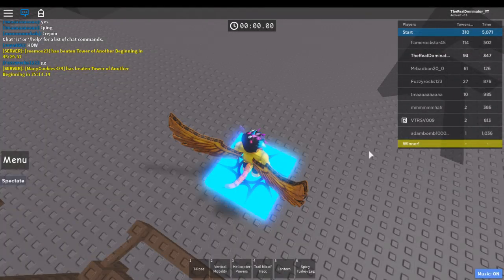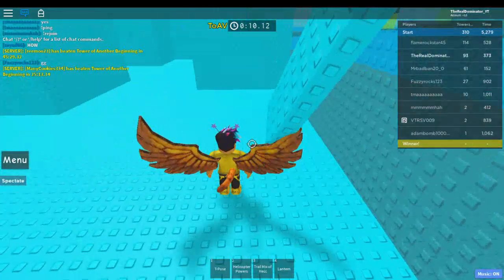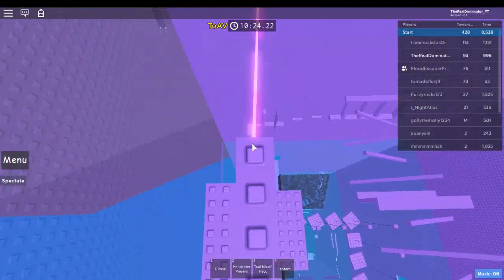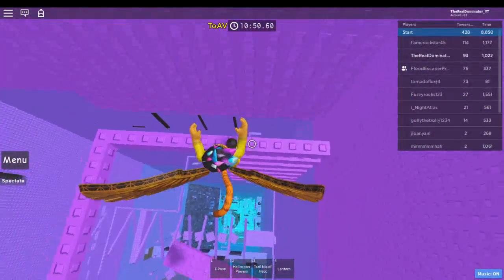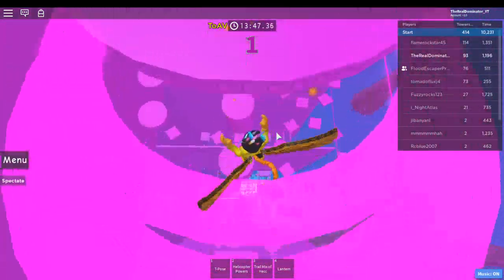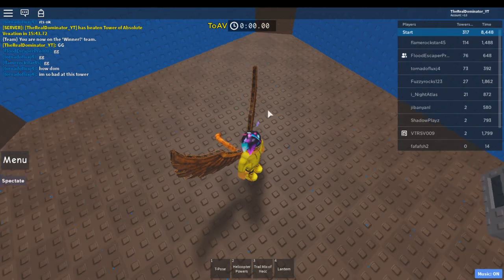COMPLETING THE TOWER OF ABSOLUTE VEXATION!!! | Jupiter's Towers Of Hell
Hello, People! TheTwistedDominator here. Today in JToH we will be completing the Tower of Absolute Vexation! Enjoy the video.